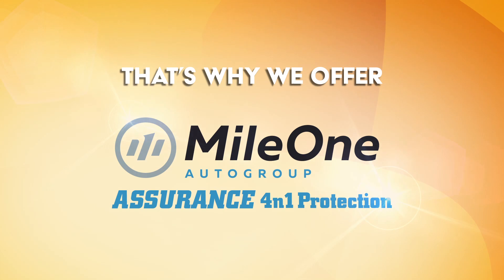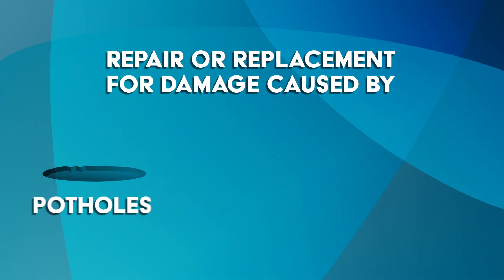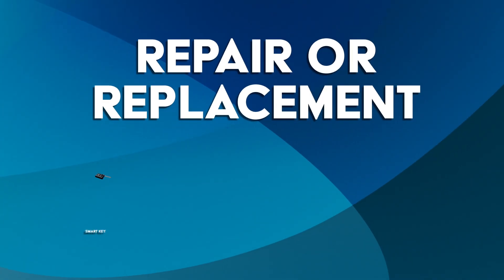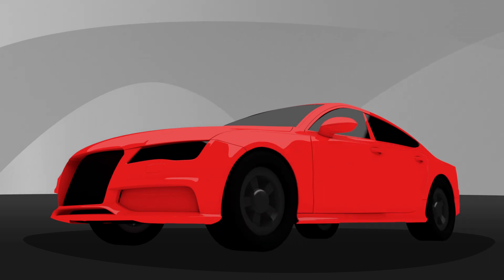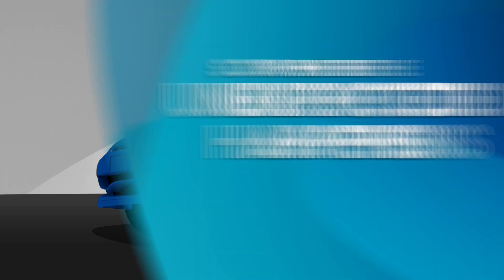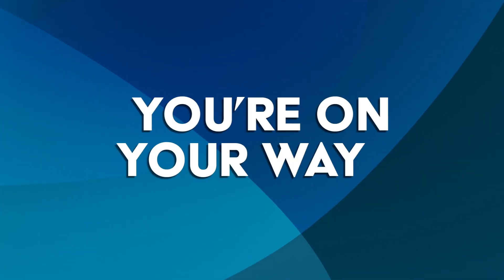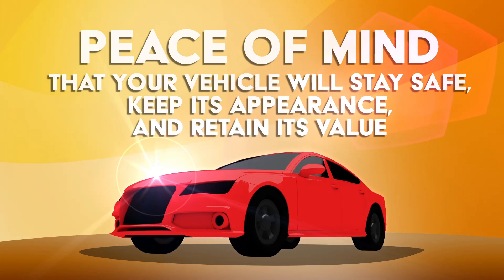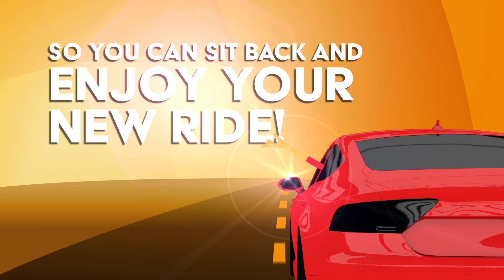MileOne Protection Options - 4n1 Assurance Protection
Save on unnecessary ownership expenses with 4n1 Protection:
• Tires & rims (repair or replace), including cosmetic rim
   damage
• Key replacement of $800 per year on selected plan
• Paintless dent & hail repair (no deductible)
• Windshield stars & cracks protection
PLUS Drivers 1 Cross Country Motor Club Membership

We are dedicated to making the car buying experience as easy as 1-2-3. Our primary goal as the premier auto group in the Maryland and Pennsylvania area is customer satisfaction. Should that be helping you select the ideal color for your new or used car, helping you choose just the right auto financing - lease option, or scheduling a service appointment to change your car’s oil - we'll be there for you. Feel free to shop online, visit one of our showrooms, value your trade in, calculate your car payment, or read the latest car reviews.
MileOne Autogroup has the best selection of new and pre-owned used cars in the MD/PA area. Our new car search makes it easy to find the information you need. Whether you are looking for a hybrid, car, truck, SUV, or van our dealerships have what you are looking for.